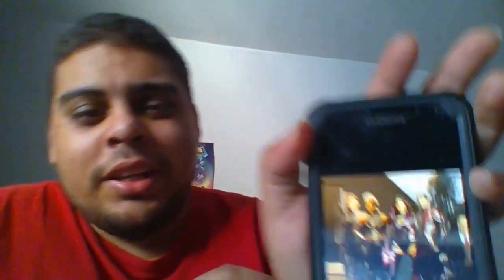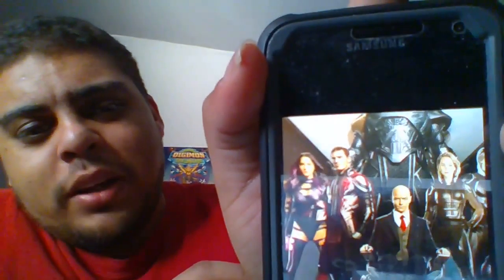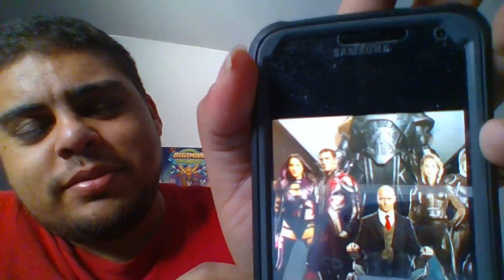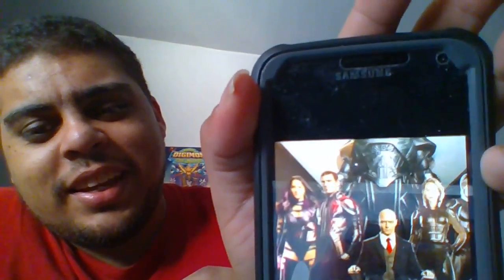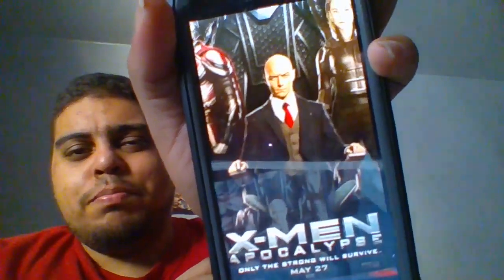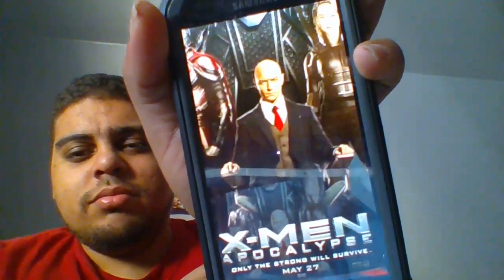batman vs superman rant post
a rant and a talk about batman vs superman : dawn of justice